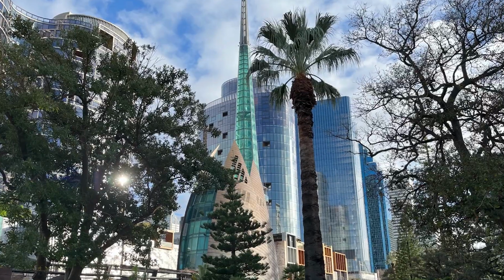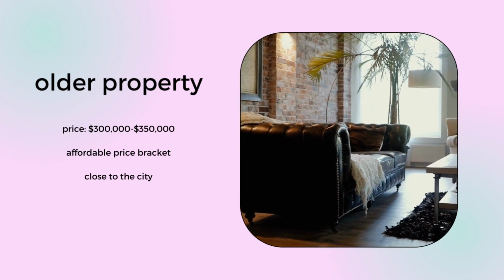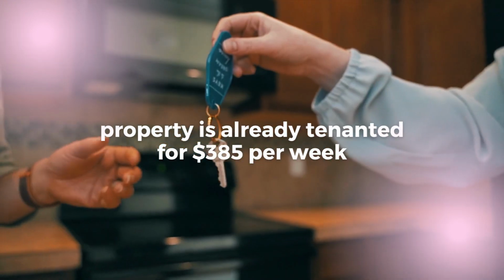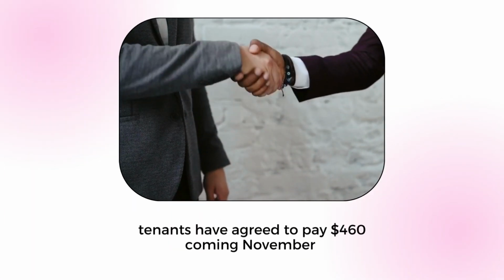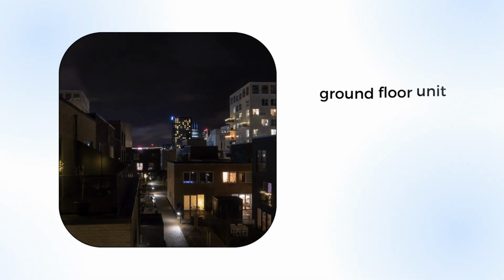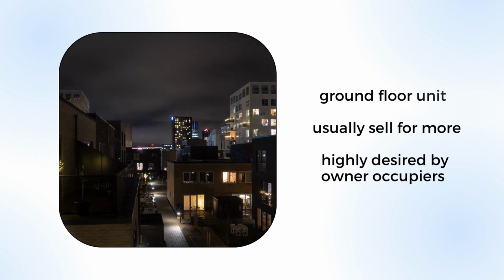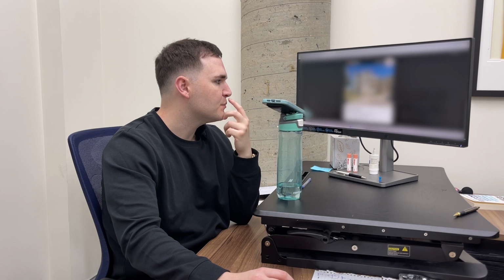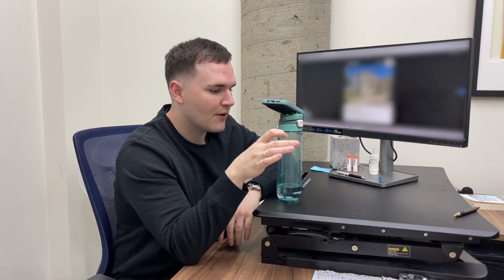BTS: Off-Market Property Presentation *HOT Property Market*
Eddie presents an off-market property to a client while providing statistics and comparisons.

Should you sell your investment property?
Property Investment Australia
Build a Property Portfolio
Purchase Properties in Australia
Property Investor
How to Invest In Property Australia
Affordable Property Investing
Property Investing for Beginners
Property Investing Strategies
Property Market Australia
Brisbane investment property
Property Market QLD
Buyers Agent Australia
Rental Yield
Best locations to invest in
Increase borrowing capacity
How to invest in property in 2023
Positive cash flow property
Property inspections
Interstate property investing